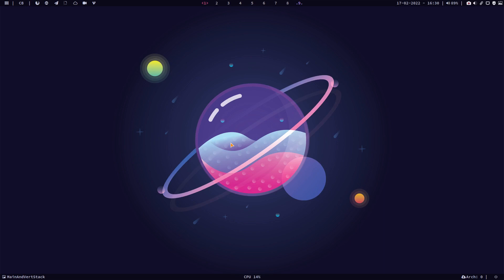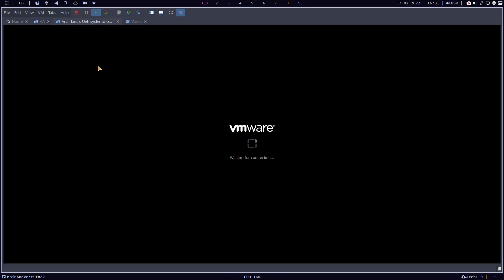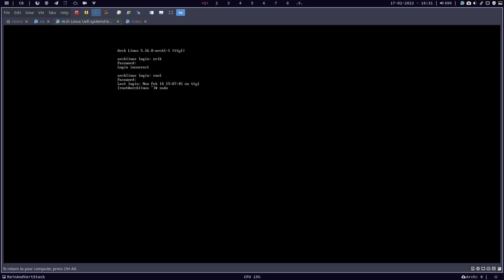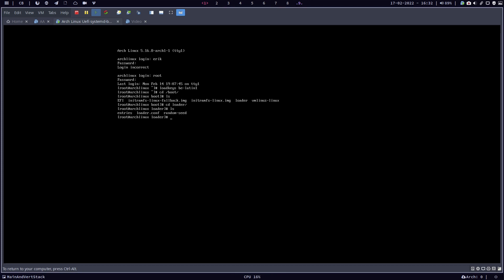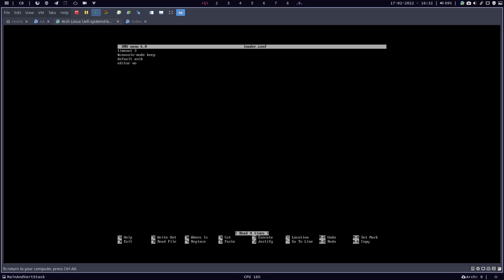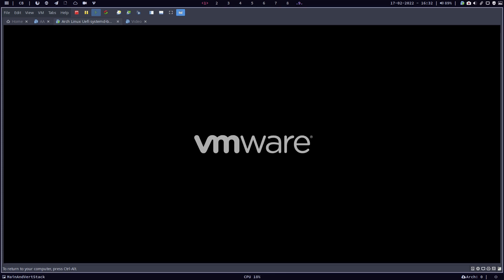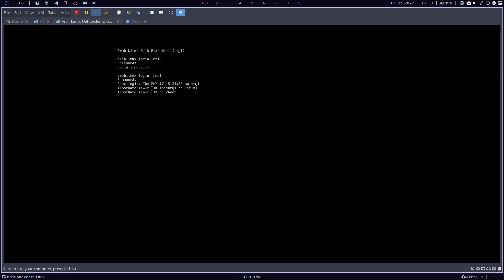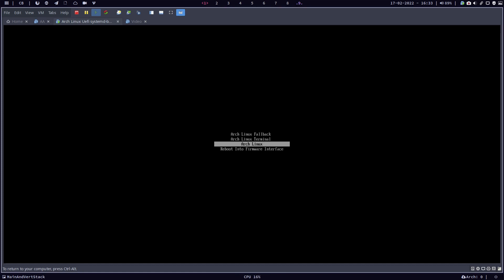ArcoLinux : 2640 Arch Linux - using systemd-boot - hidden boot screen - no timeout